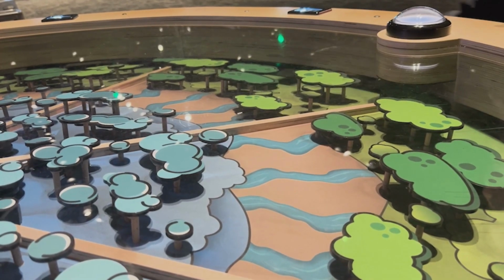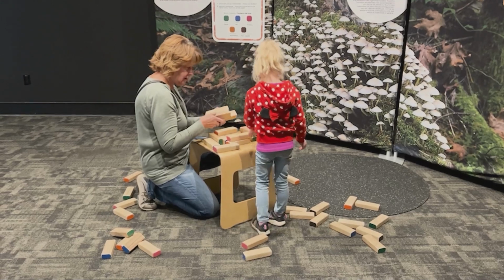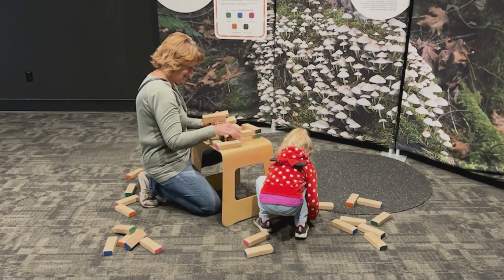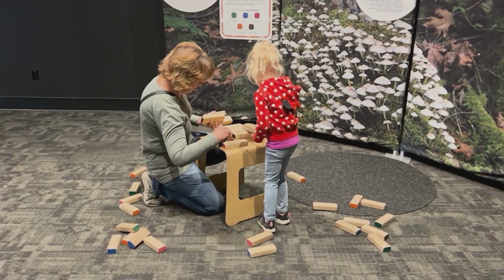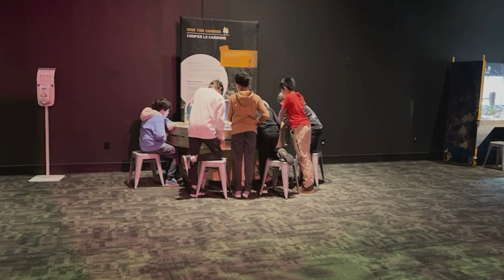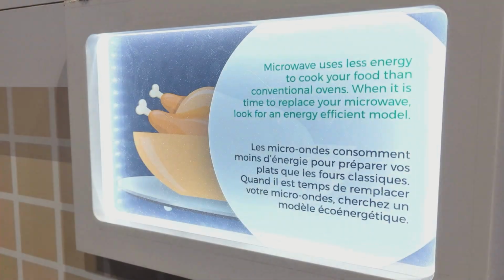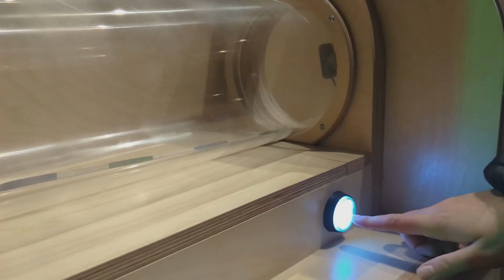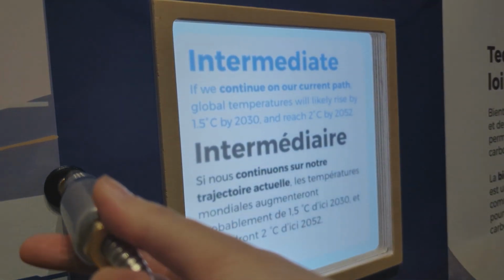NAIT NewsWatch Try This Show - November 15, 2024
Check out this special episode of NAIT NewsWatch where we try a variety of activities around Edmonton.